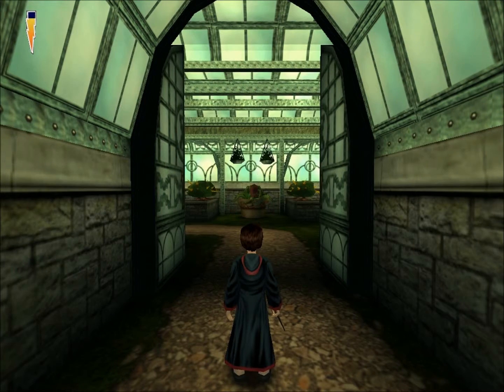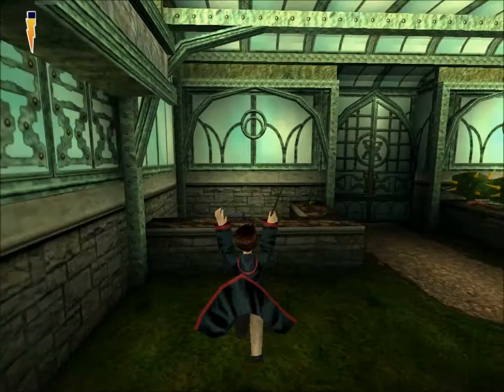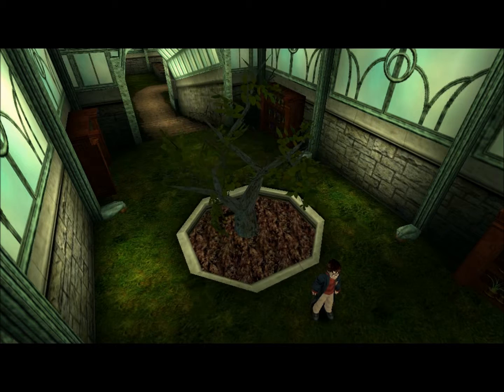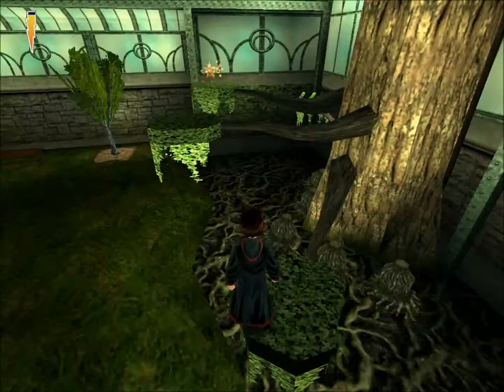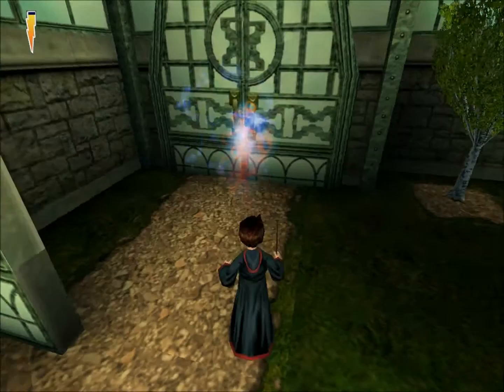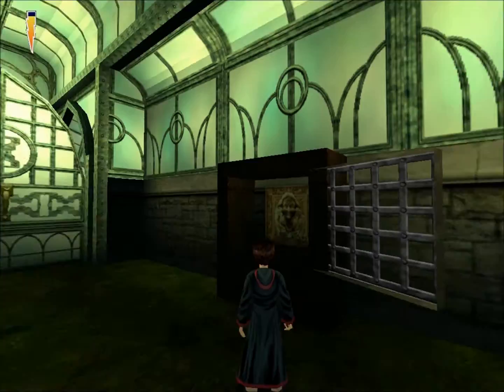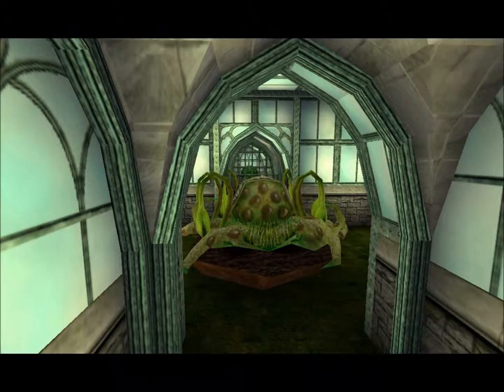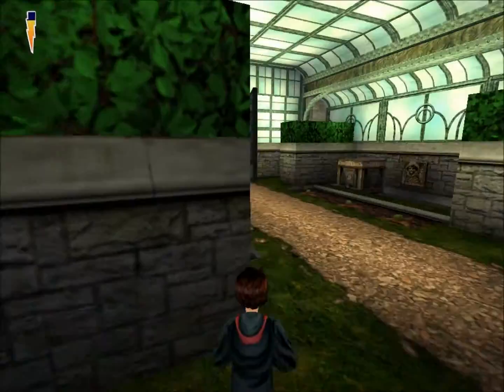Lets Play Harry Potter and the Philosophers Stone PC (Part 7)